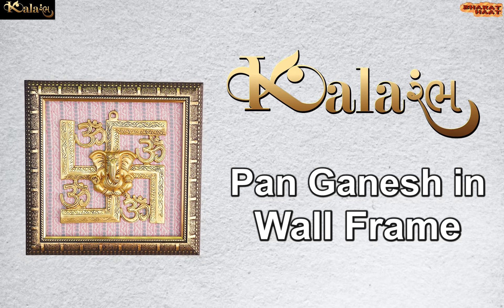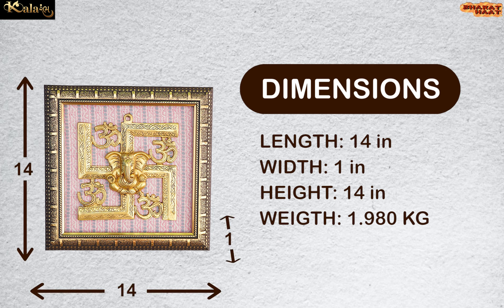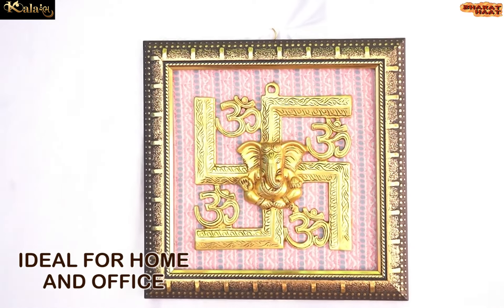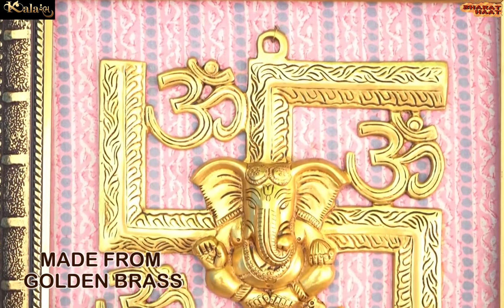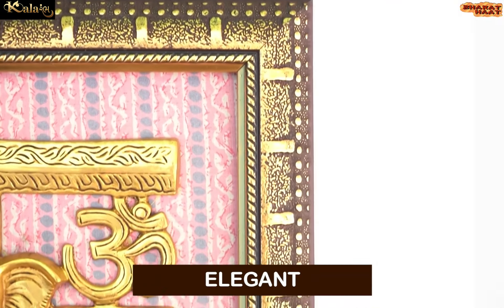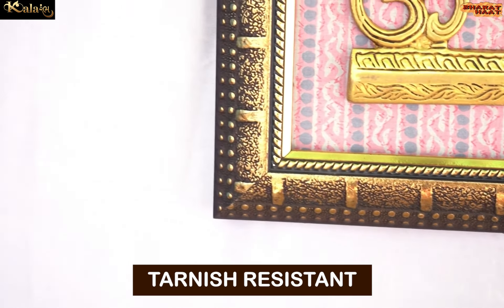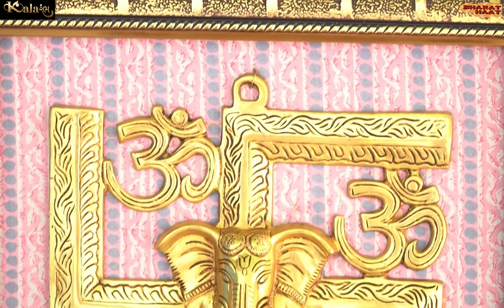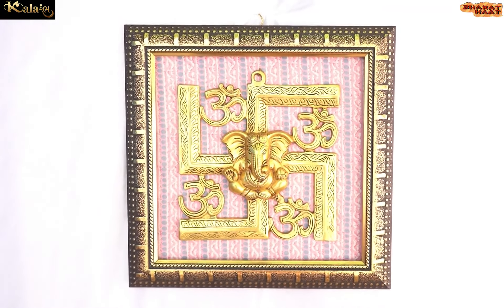Pure Brass Swastik Ganesh in Wall Frame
➡️ 𝐏𝐫𝐨𝐝𝐮𝐜𝐭 𝐃𝐞𝐭𝐚𝐢𝐥𝐬
Product Name: Swastik Ganesh Wall Frame
Product Code: BHF00387
Color: Brass Golden Yellow
Product Dimensions : 14 x 1 x 14 (L*W*H* Inches)
Weight: 1.980 Grams
➡️ 𝐒𝐡𝐨𝐩 𝐎𝐧𝐥𝐢𝐧𝐞